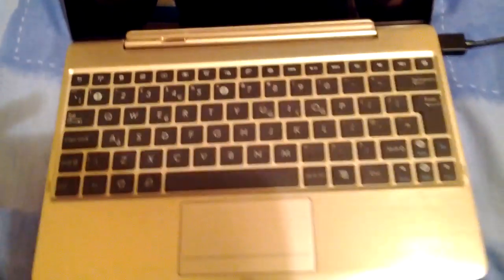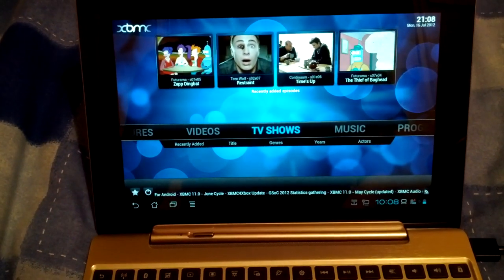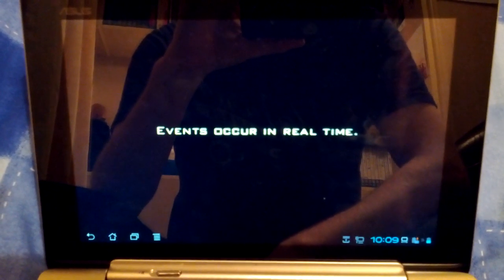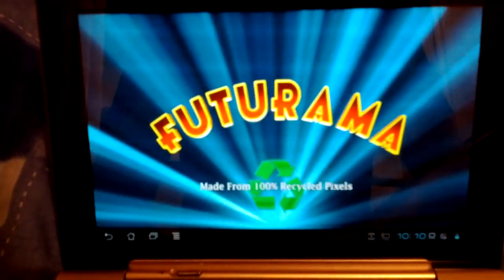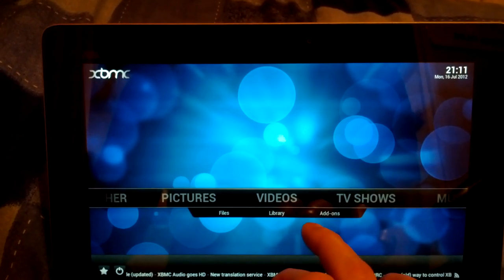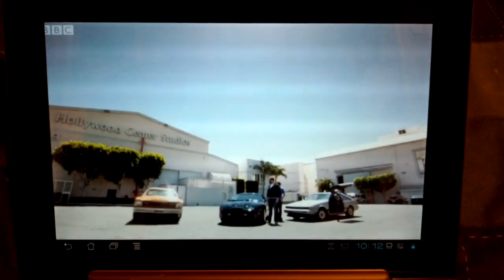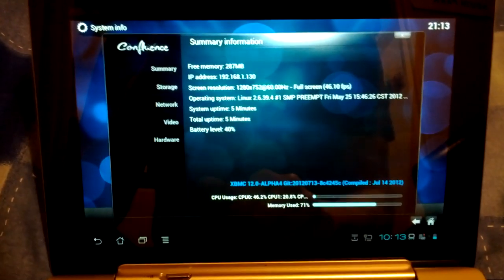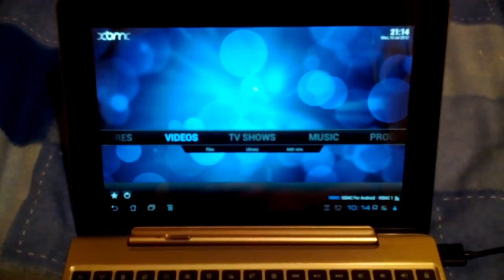XBMC Android running on the ASUS Transformer Prime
A video showing an early build of XBMC for Android running on the Asus Transformer prime, the media library is setup and it has picked up all the TV shows on my 8TB home server. SD content streams fine, 720p content is ok with some frame drops every couple of seconds, 1080p is very jerky at the moment.